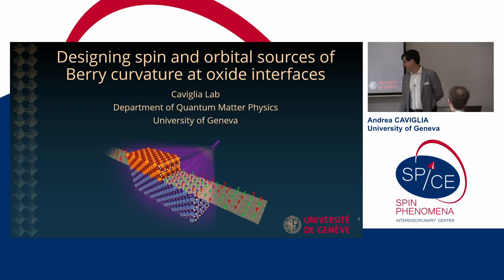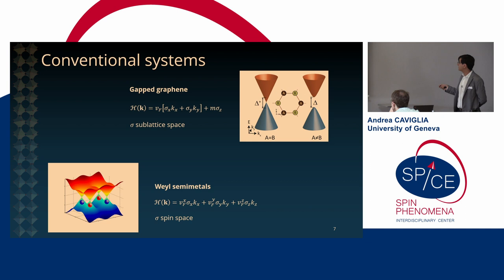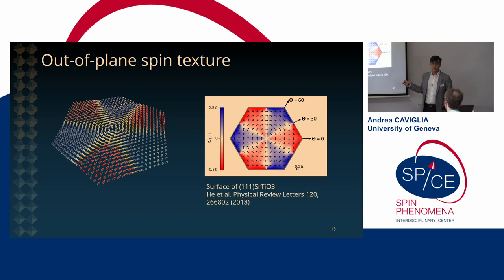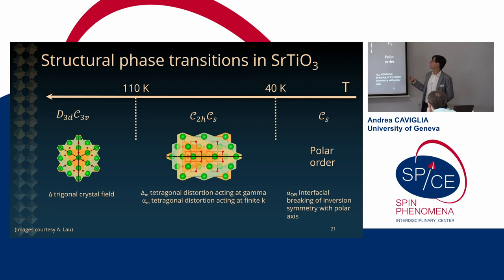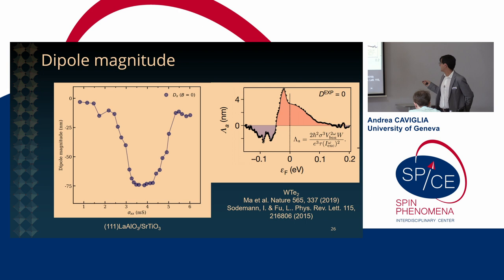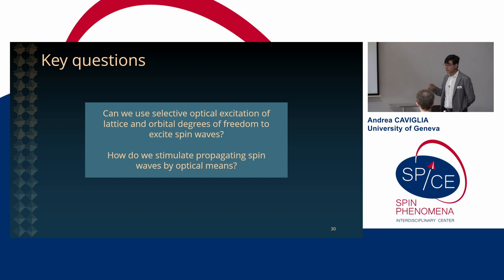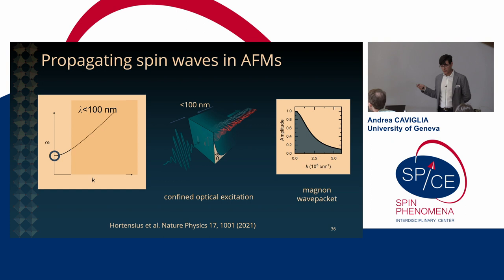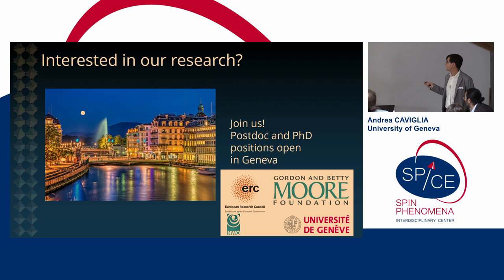Talks - Non-equilibrium Quantum Materials Design 2023 - Andrea CAVIGLIA, University of Geneva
Designing spin and orbital sources of Berry curvature at oxide interfaces